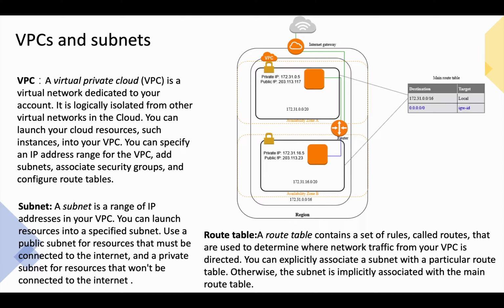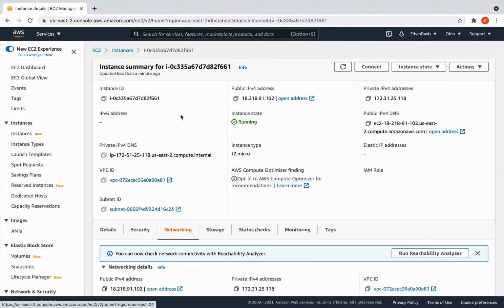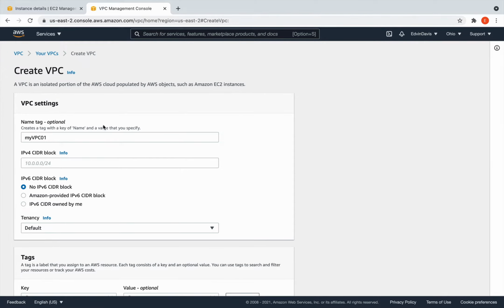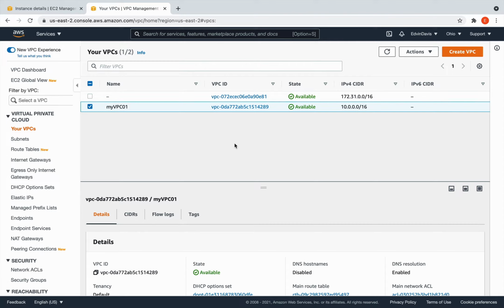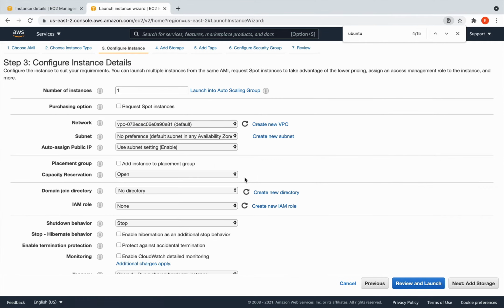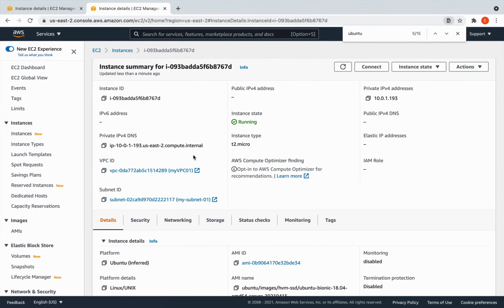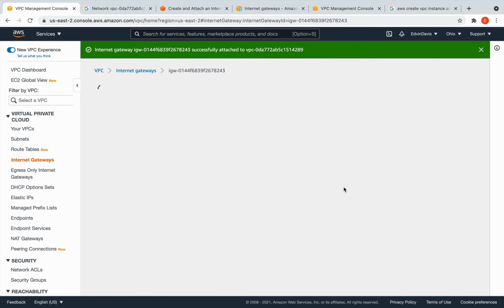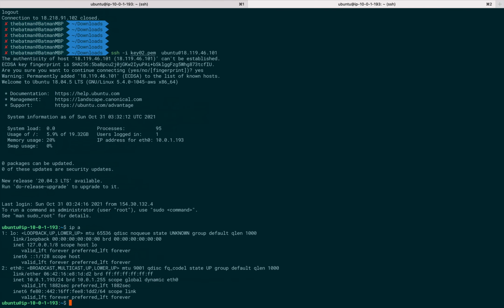lesson5、cloud network vpc subnet gateway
cloud network vpc subnet gateway